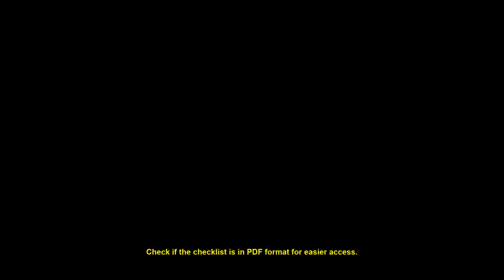How to download Vanguard 1099-B reconciliation checklist - Detailed Guide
In this detailed guide, we walk you through the process of downloading the Vanguard 1099-B reconciliation checklist to help you streamline your tax preparation. Whether you're a seasoned investor or new to the world of finance, our step-by-step instructions will make it easy to access this essential document. Learn how to navigate the Vanguard platform effectively and ensure your tax filings are accurate and complete.